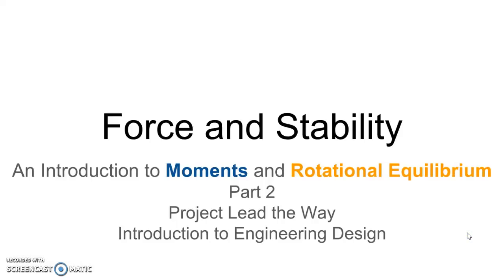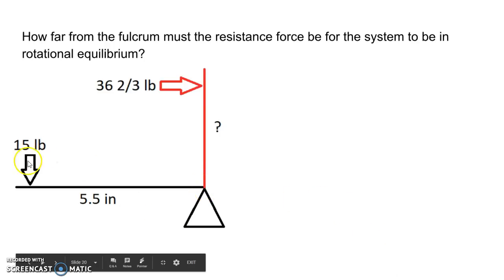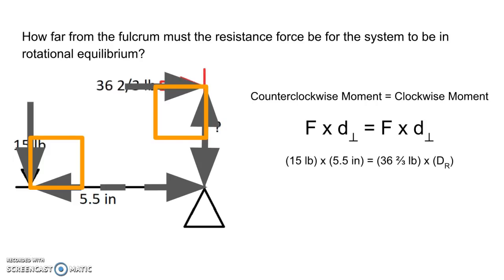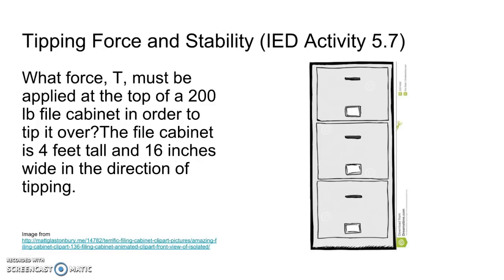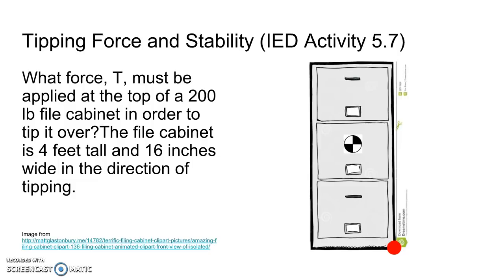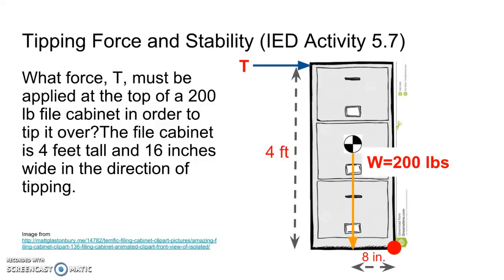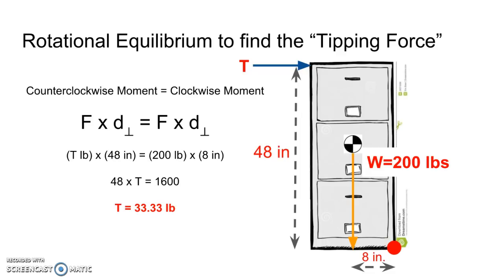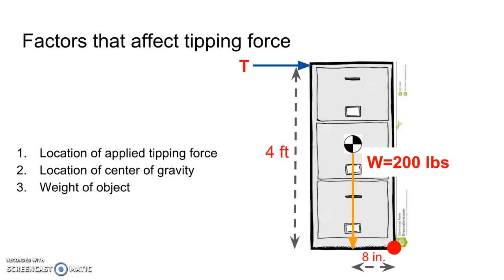PLTW IED 5.7 - Tipping Force Examples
In this video (the second in a series of 2), I walk through a few examples involving application of moments and rotational equilibrium to solve. This is for PLTW IED Activity 5.7 Force and Stability.